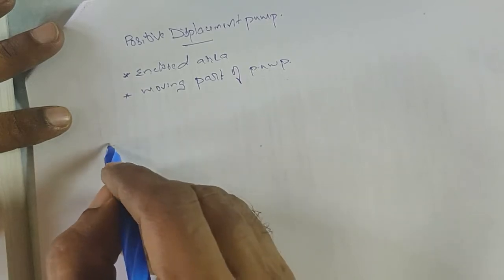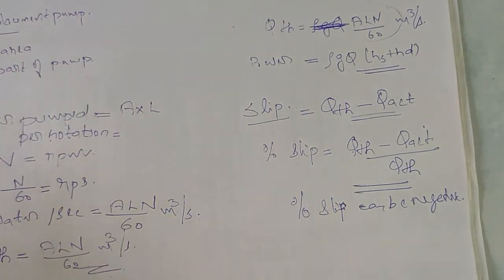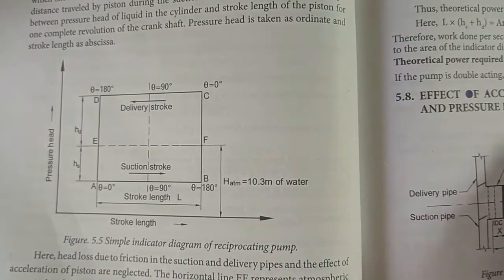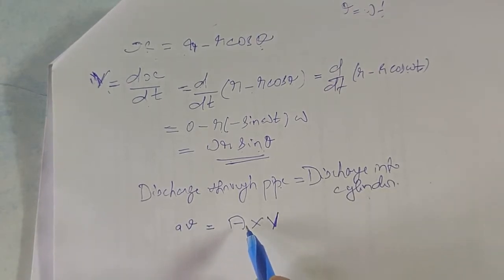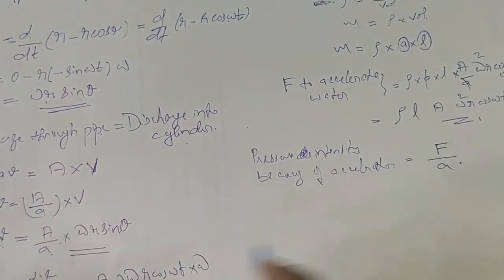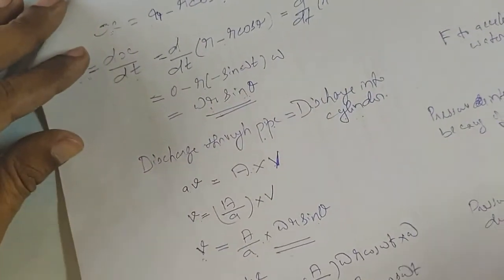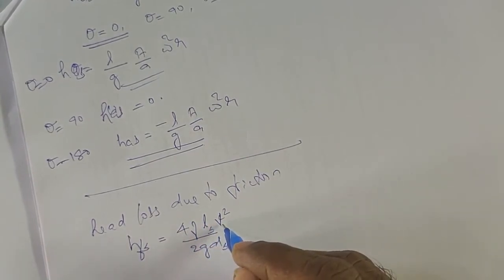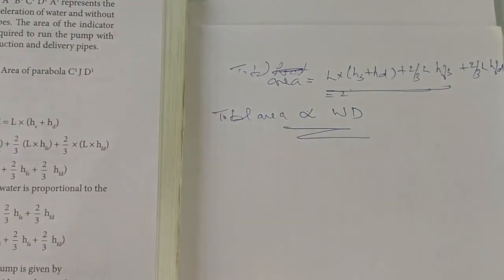Reciprocating Pump Session 1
Working, components, discharge, work done, ideal indicator diagram